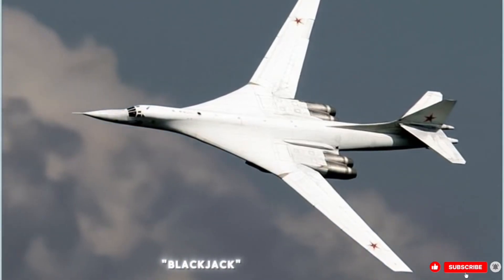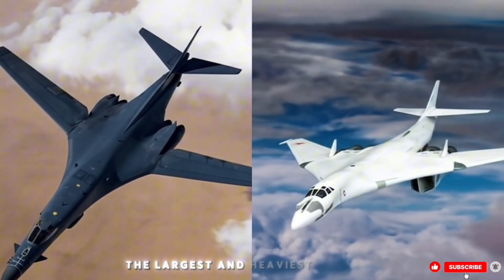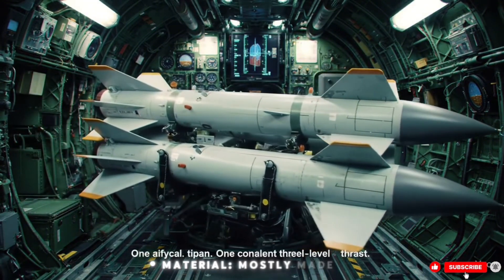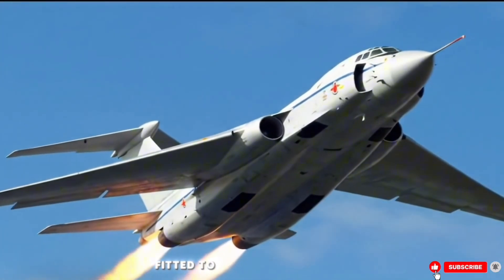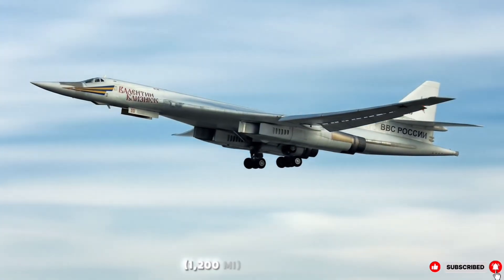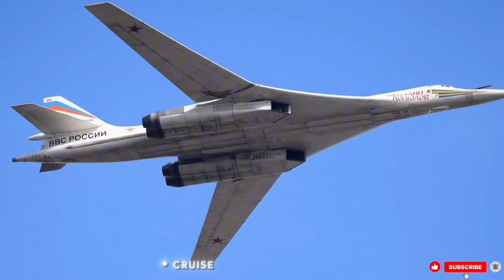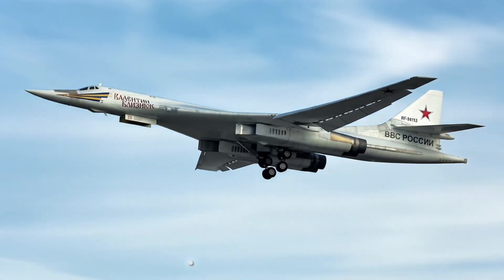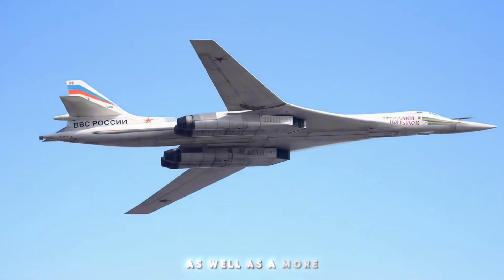Tu-160 “Blackjack” – The Fastest Bomber Ever Built | Cinematic 3D Animation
Discover the incredible story of the Tupolev Tu-160 “Blackjack”, the largest and fastest supersonic strategic bomber still in active service. Nicknamed the “White Swan” in Russia, this Cold War-era titan was designed to rival the American B-1 Lancer — and it became an unmatched symbol of power, speed, and reach.

This cinematic 3D animation takes you deep inside the engineering, flight performance, and combat missions of the Tu-160, from its Soviet beginnings to its modernized future as the Tu-160M2.

🚀 Top speed: Mach 2.05
🛩️ Wingspan: Variable-sweep up to 55.7m
🔥 Payload: 40,000+ kg including nuclear cruise missiles
🇷🇺 Still operational — and more advanced than ever.

🎥 Experience the legacy of the world’s most powerful bomber like never before.